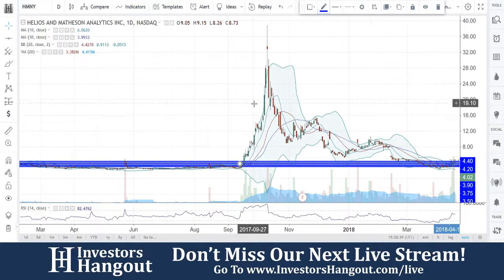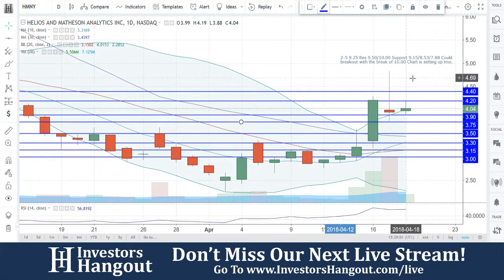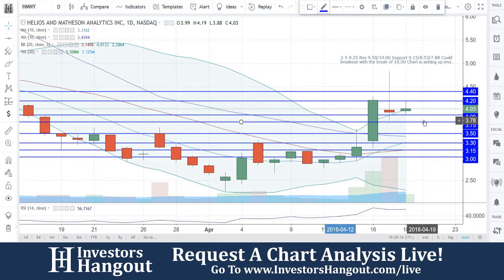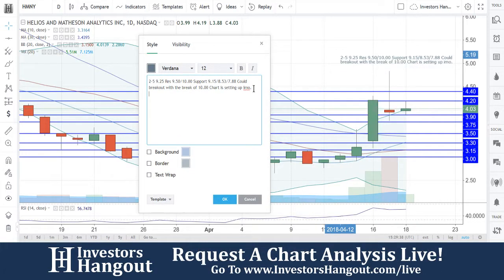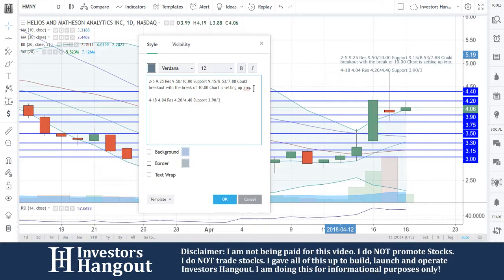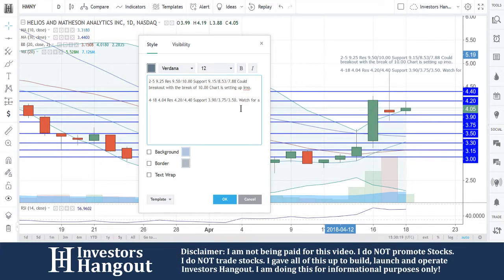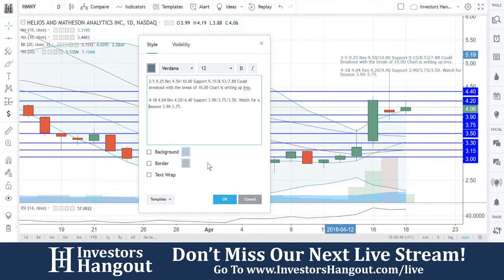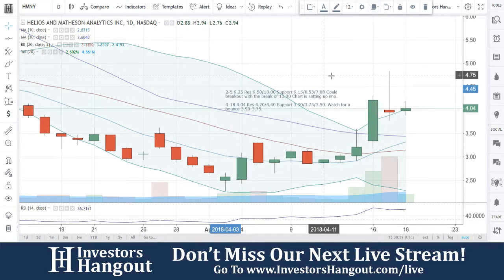HMNY Stock Helios and Matheson Analytics Inc. Live Analysis 04-18-2018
HMNY Stock Helios and Matheson Analytics Inc. Live Analysis as of 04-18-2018. Today we take a look at the current stock price and stock chart for $HMNY.

If you are interested in others opinions, filings, financials, news or any other information about HMNY be sure to check out the Investors Hangout Stock Message Board: